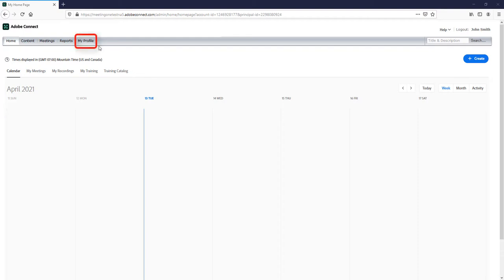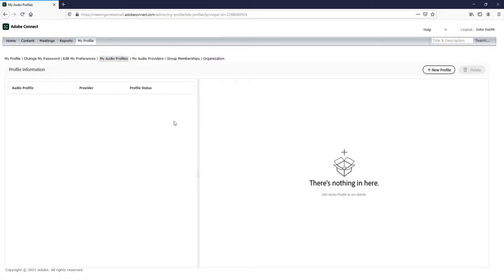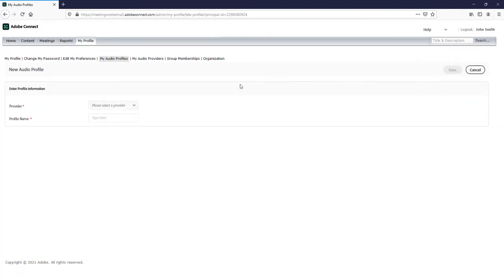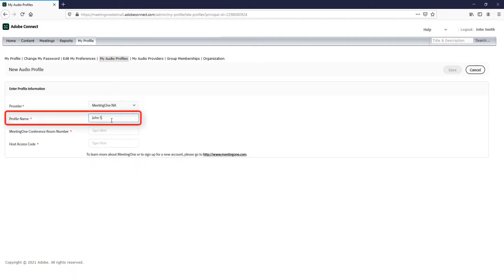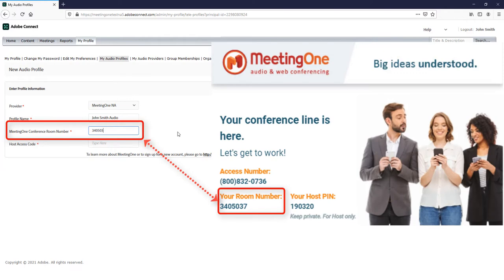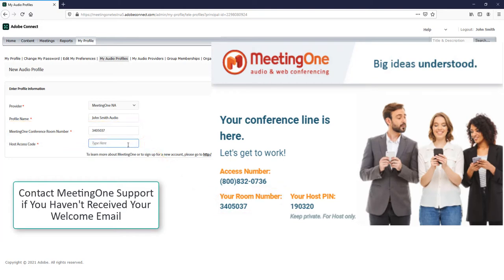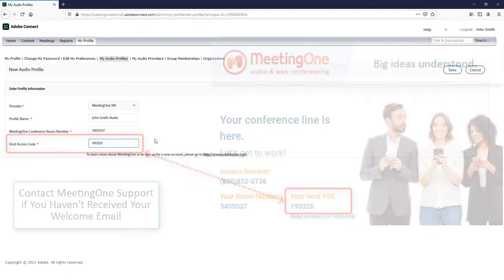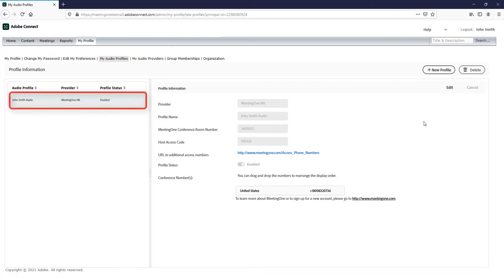Integrated Audio - Create Audio Profiles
In this lesson we will go over how to create an audio profile in Adobe Connect.